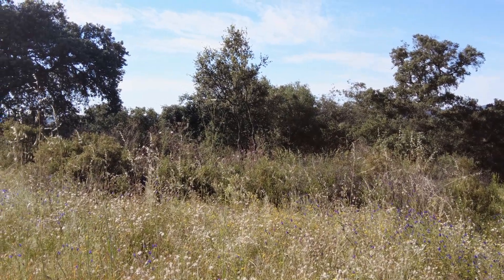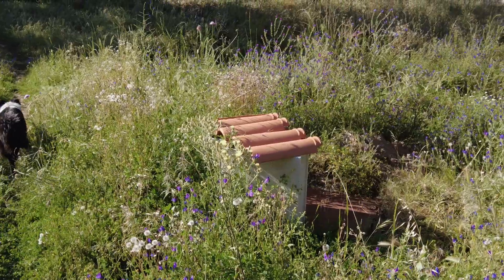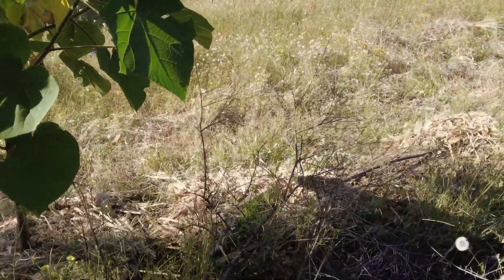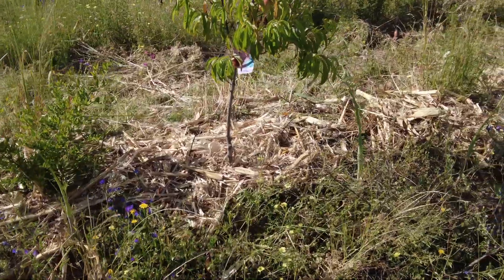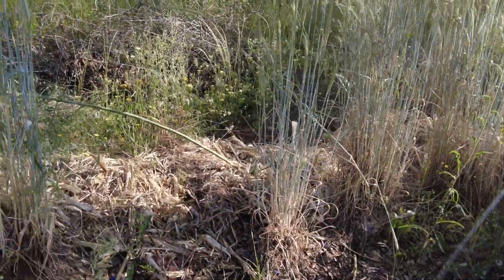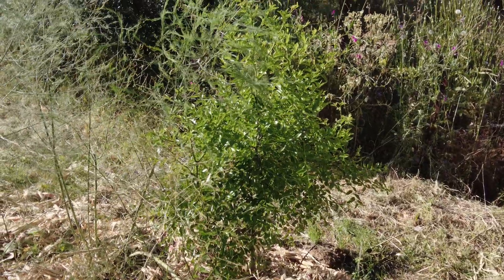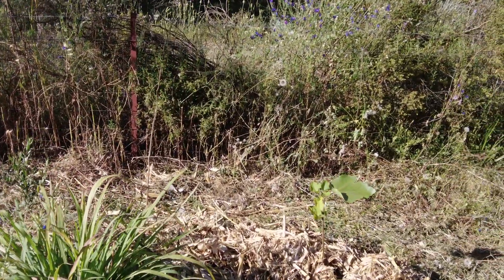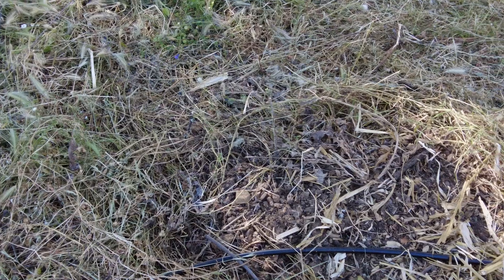Is the end of the irrigation design in sight? Labyrinth emitters and spaghetti!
The Israeli irrigation company designed a labyrinth inside the emitters to create natural turbulence, ensuring a continuous and uniform flow rate while protecting against clogging[5]. This design features an expanding flow channel that enlarges with increased water pressure, expelling foreign particles that could block other drip tapes. Additionally, the raised outlet prevents root intrusion, ensuring high performance and durability for uninterrupted operation, even in challenging conditions.

Citations:
[1] [PDF] Study on double position molding technology of labyrinth type drip ...
[4] Israel: Netafim introduced drip irrigation 45 years ago in Kibbutz ...

Fruit trees, especially in hot and dry climates like Andalusia, Spain, prefer to extract water from depths ranging from 0 to 100 cm horizontally and 0 to 80 cm vertically[2]. This indicates that the majority of cherry tree roots, for example, are distributed within these ranges for optimal water uptake. Understanding root distribution helps in efficient irrigation management to support fruit tree growth in arid conditions.

[2] Evaluation of Water Uptake and Root Distribution of Cherry Trees under ...
[3] [PDF] Yield response to water of fruit trees and vines: guidelines

¿Cuál es la profundidad ideal a la que les gusta a los frutales extraer agua a través de sus raíces?  Estamos en Andalucía España donde tenemos clima mediterráneo.  Veranos calurosos y secos.

 Los árboles frutales, especialmente en climas cálidos y secos como Andalucía, España, prefieren extraer agua desde profundidades que oscilan entre 0 y 100 cm horizontalmente y 0 a 80 cm verticalmente[2].  Esto indica que la mayoría de las raíces de los cerezos, por ejemplo, se distribuyen dentro de estos rangos para una absorción óptima de agua.  Comprender la distribución de las raíces ayuda a una gestión eficiente del riego para favorecer el crecimiento de los árboles frutales en condiciones áridas.

 Citas:
[1] Guía de producción de cítricos de Florida 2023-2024: Gestión del riego de...
[2] Evaluación de la absorción de agua y distribución de raíces de cerezos bajo...
[3] [PDF] Respuesta del rendimiento al agua de árboles frutales y vides: directrices